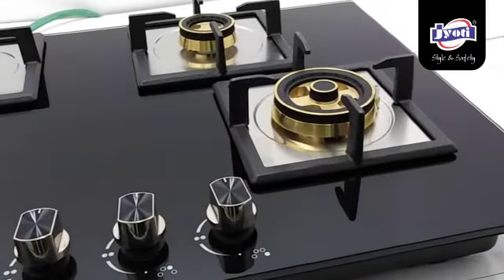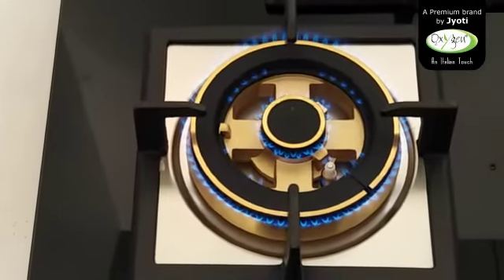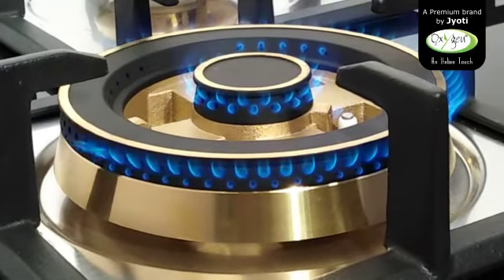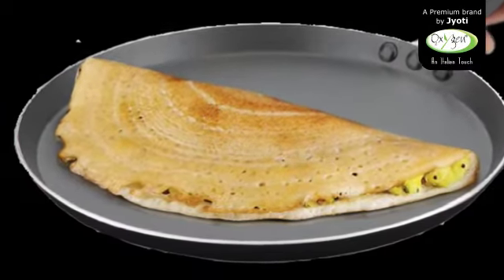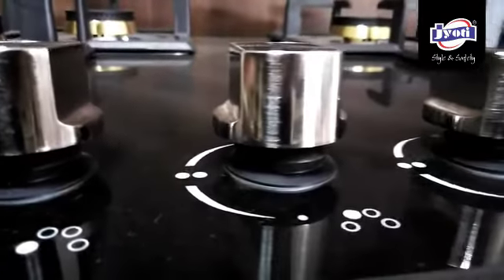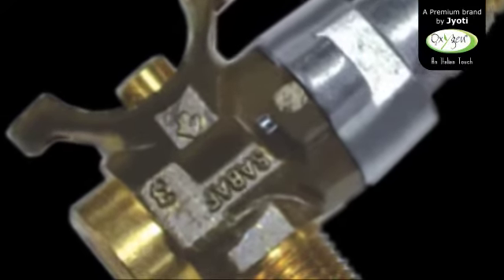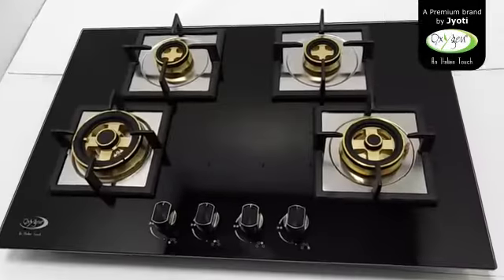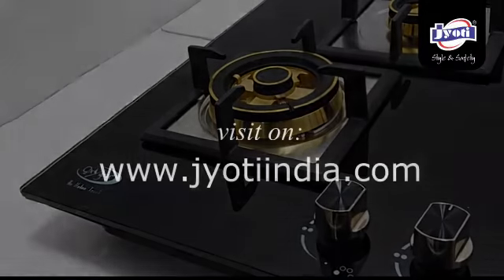April 30, 2020